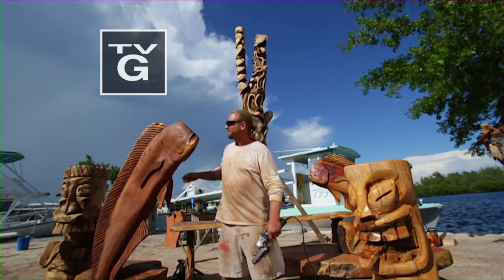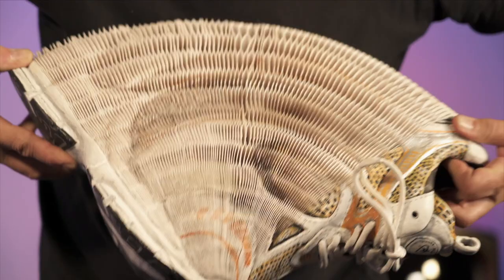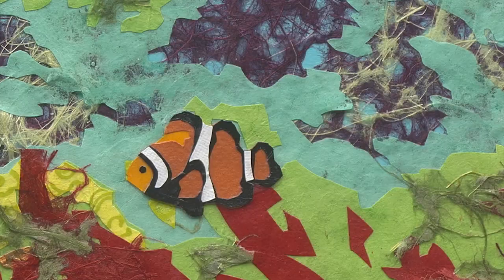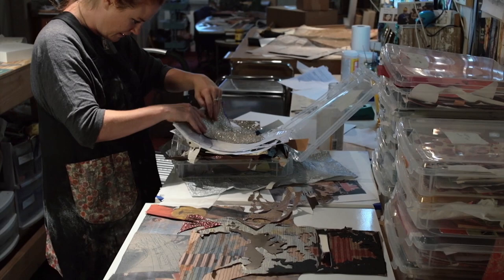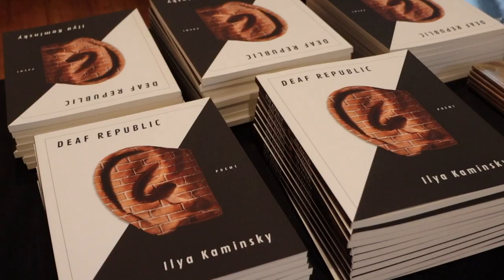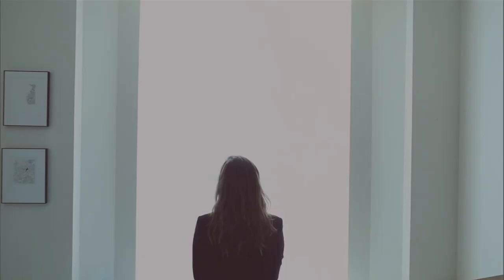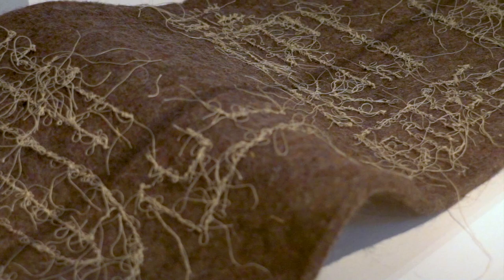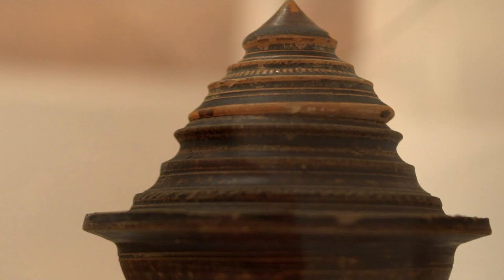Literature and Paper | Art Loft 807 Full Episode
In episode 7, paper comes to life with both the imagery of the written word and re-imagined as sculpture, artist books and collage.